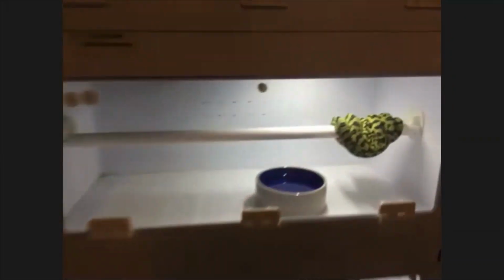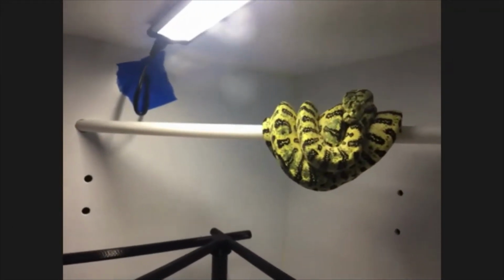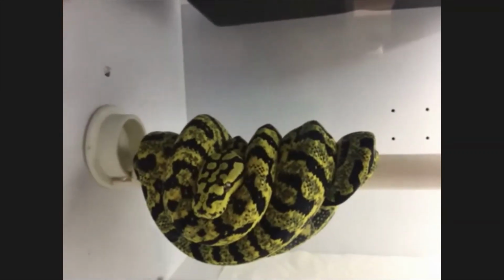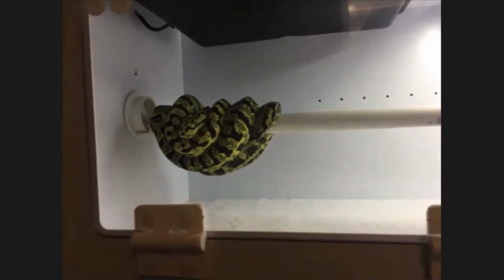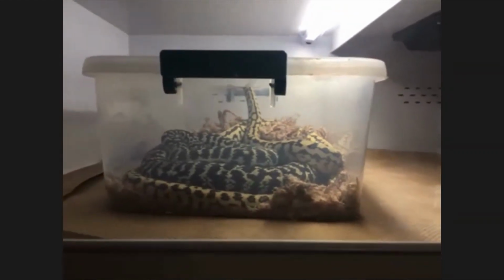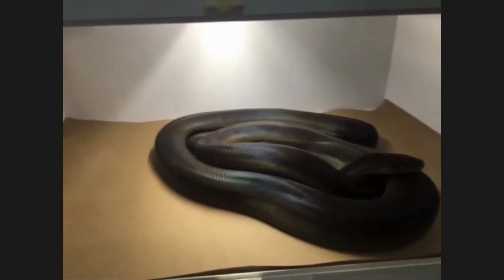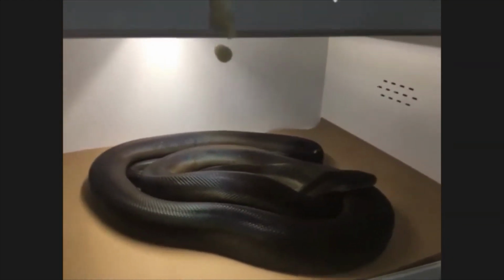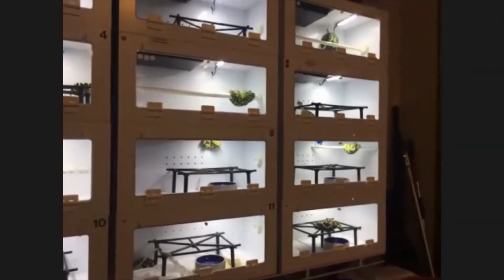Carpets, Chondros, & Carpondros W/ Tony Jerome of Selective Scales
First of many Zoom style remote collections!
Meeting with Tony Jerome of Selective Scales showing off his collection of Carpet Pythons, Green Tree Pythons, & Carpondro Hybrids, as well as a few other species.